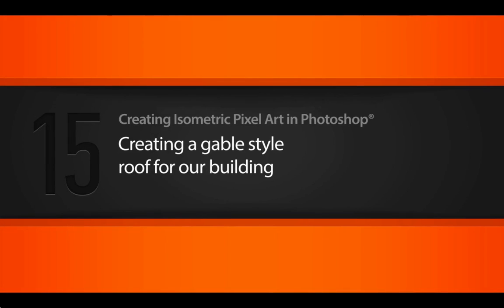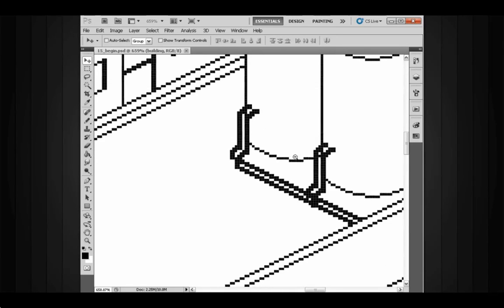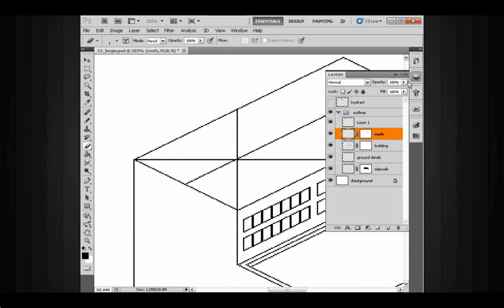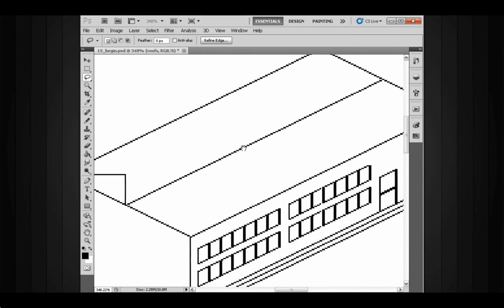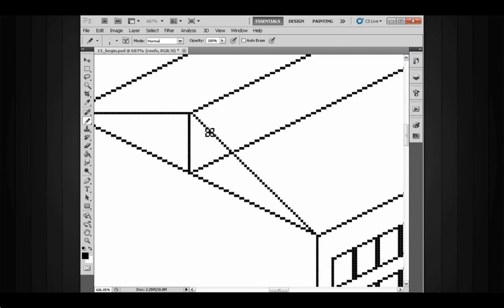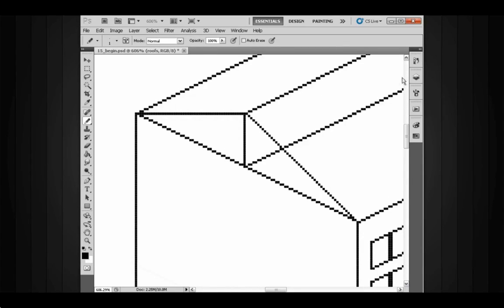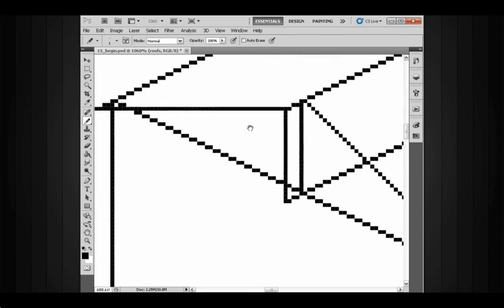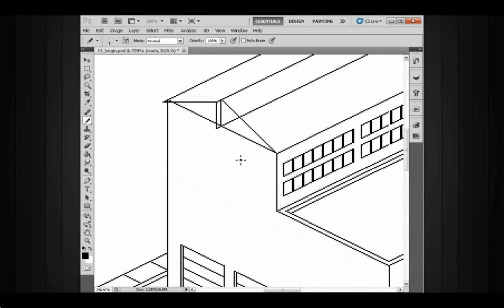15 Ek bina için beşik biçimli bir çatı oluşturma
15  Ek bina için beşik biçimli bir çatı oluşturma